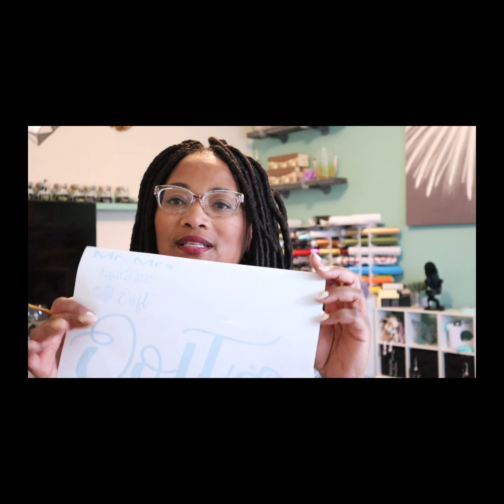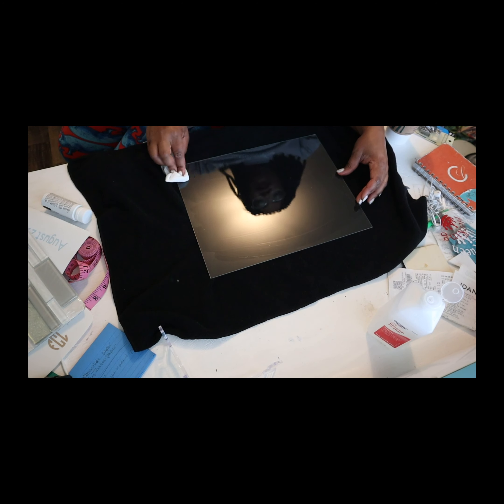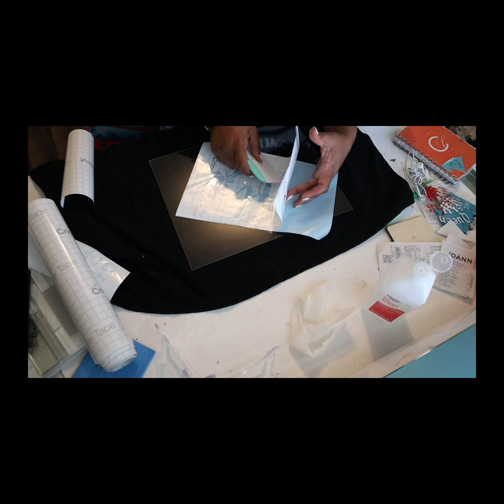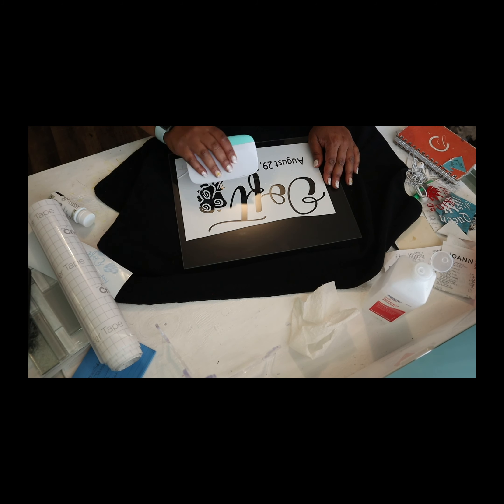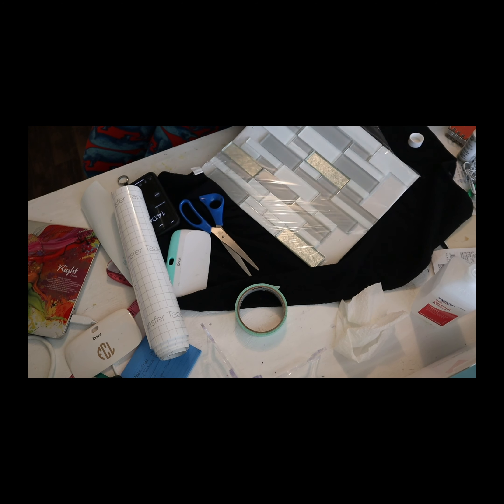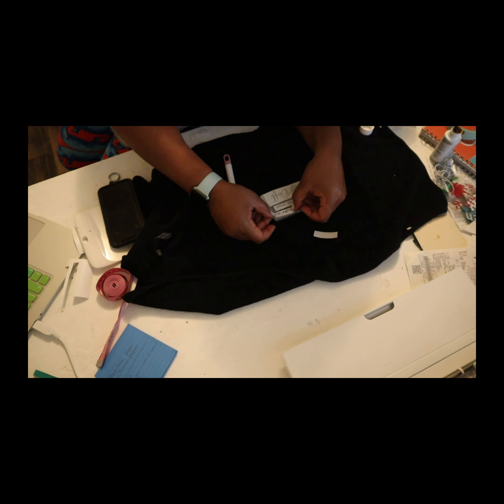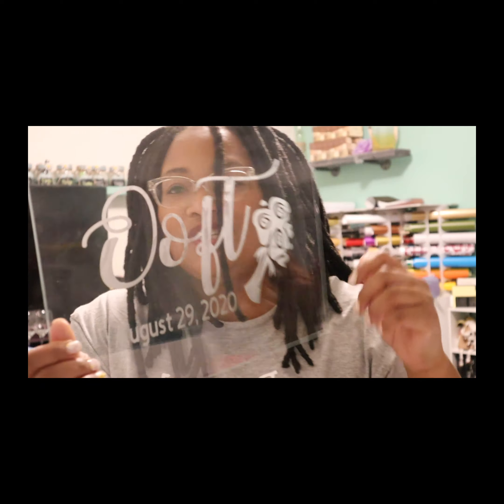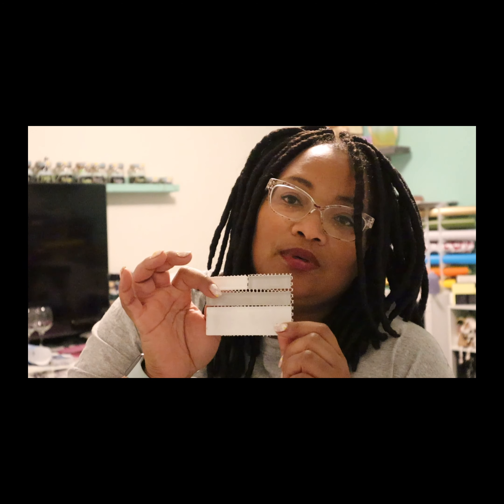How to Etch Glass with a Cricut Maker Stencil - Wedding Decor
This video shows you the etching process using a stencil made with the Cricut Maker. Add the perfect sentiment to your piece of glass. This project is great for wedding place cards and favors

Etching Cream

I got my tile from a local hardware store

Etsy Shop

About ME
Mother of 2 teenage sons, educator, author, creator, blogger, student, and grateful human.